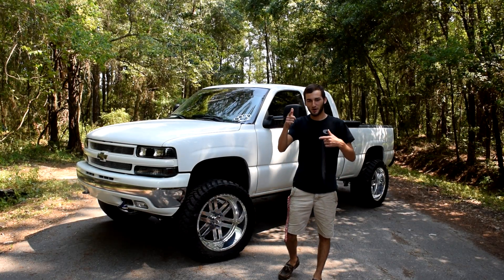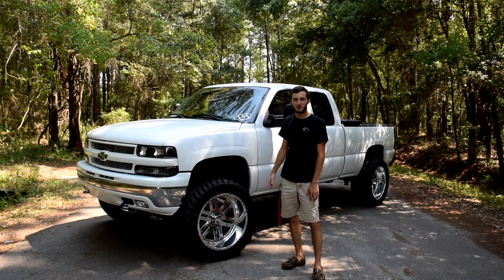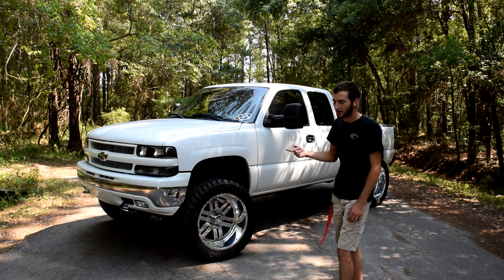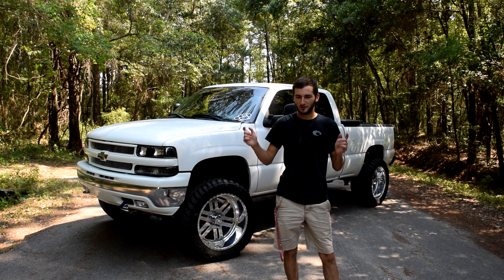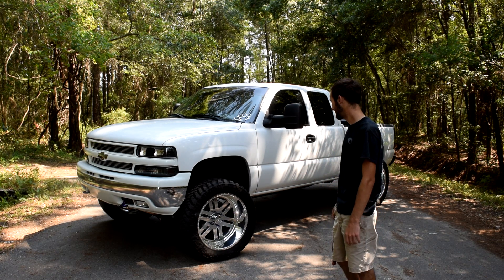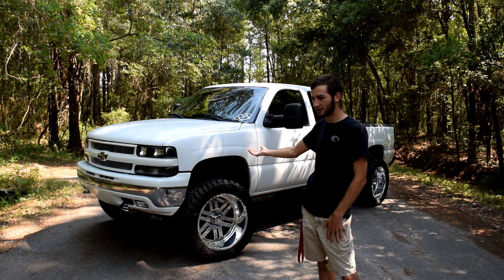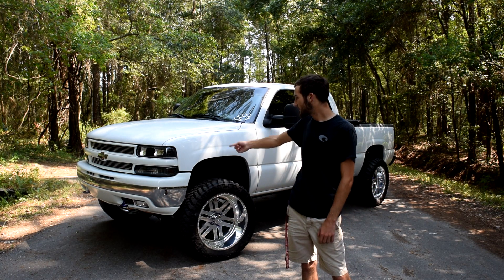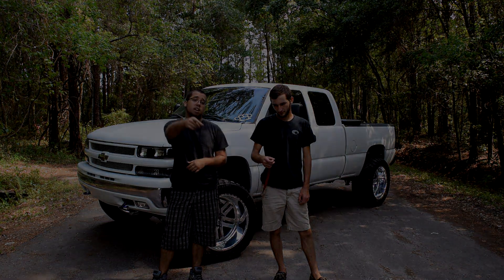Chris Nobles 00' Silverado | TDH Features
Today is the fourth episode in our new series TDHFeatures. Chris talks about his 2000 Silveradoin depth.